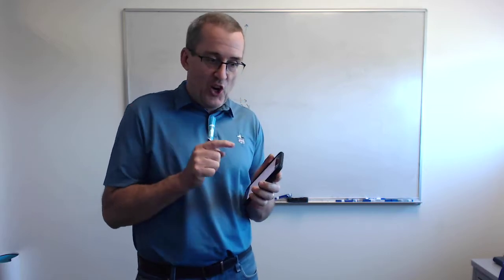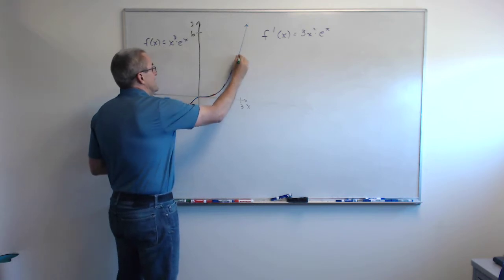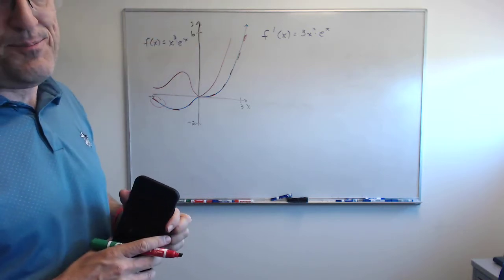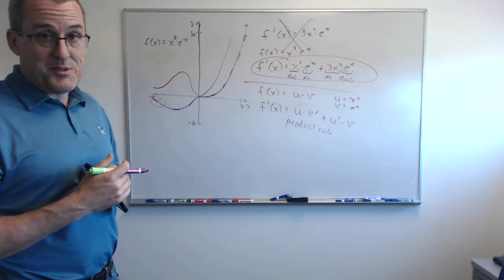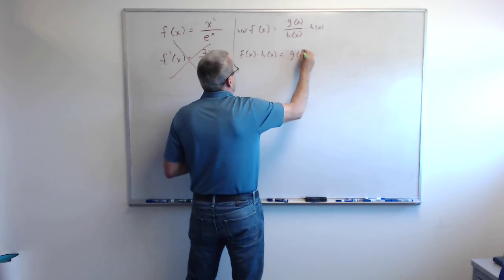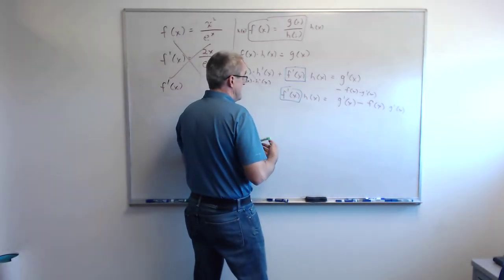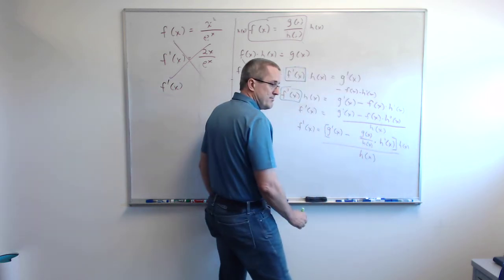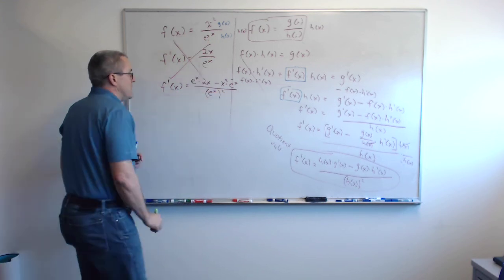Product and Quotient Rule